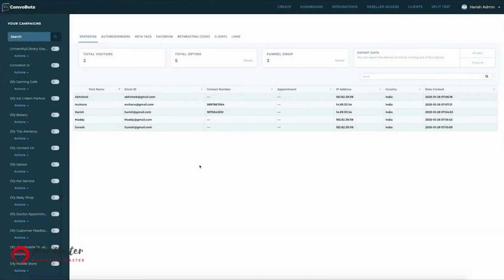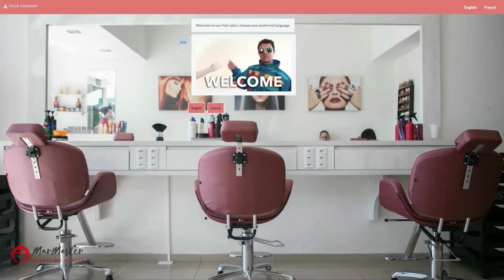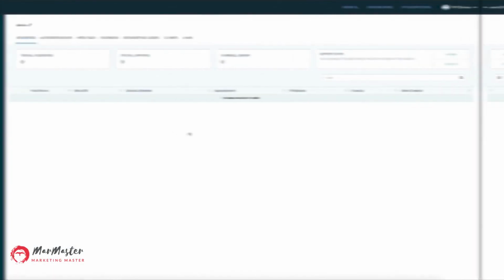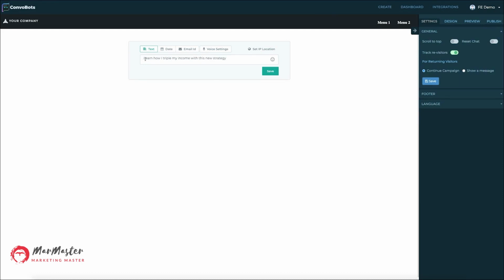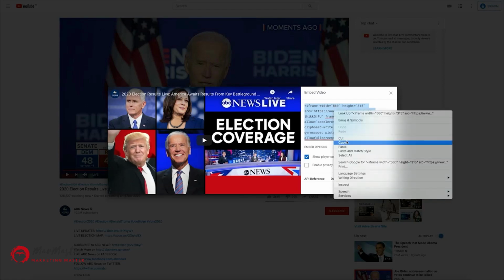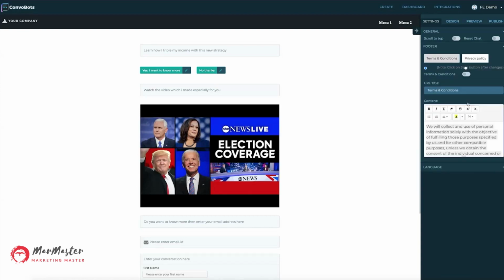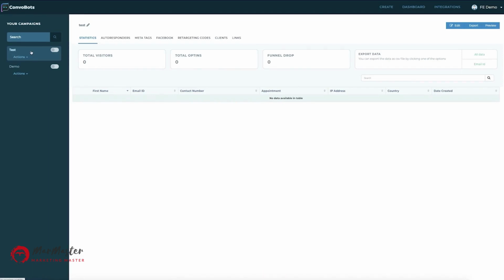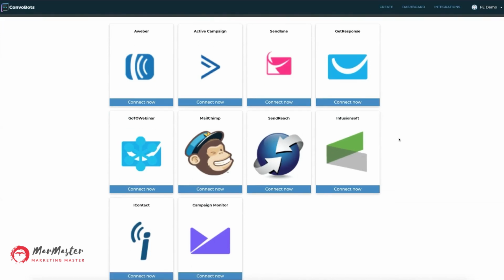ConvoBots Demo Review | Converts Boring Landing Pages into Interactive Pages | Marketing Toolkit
ConvoBots is a brand-new technology that converts boring landing pages into interactive pages using the concept of “Progressive Disclosure” which is proven to maximize engagement & get more leads & sales.

ConvoBots helps businesses create patterns interrupting Chatbots using progressive disclosure Technology. Helps to Personalize a customer’s journey based on their choice. Creates Tailored Experiences rather than leaving people guessing.
The visitors are in for a surprise when they land on pages powered by ConvoBots! The bots will respond to their choices instead of confusing them with irrelevant information.
Imagine being able to provide the required information to these frustrated visitors when they are looking for it It would obviously get you more conversions! That’s exactly what you can achieve using ConvoBots! ConvoBots is all about maximizing the conversions on the traffic you are already getting. You don’t have to spend another dime to get traffic and then struggle hard to convert that into sales.
ConvoBots helps you maximize your returns on the same amount of traffic by creating personalized experiences.
ConvoBots reduces page bounce rates and helps you get more leads and customers without any additional efforts.